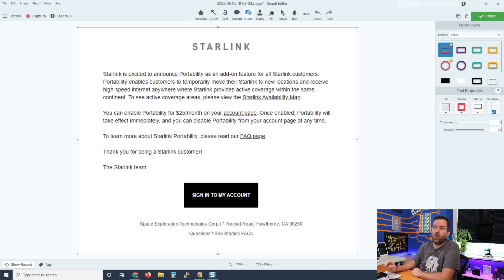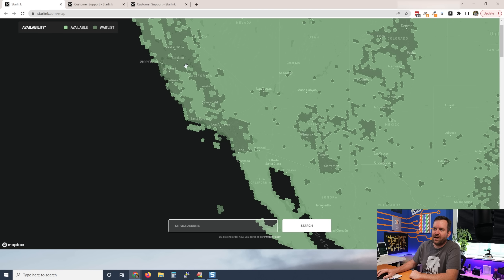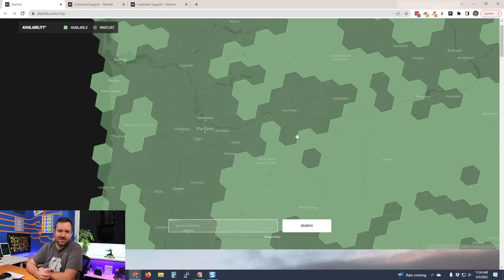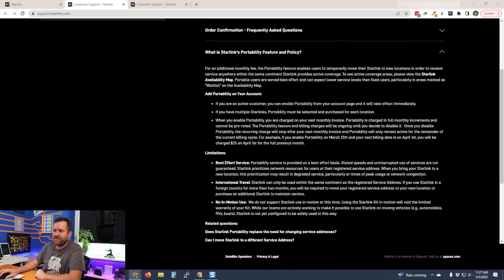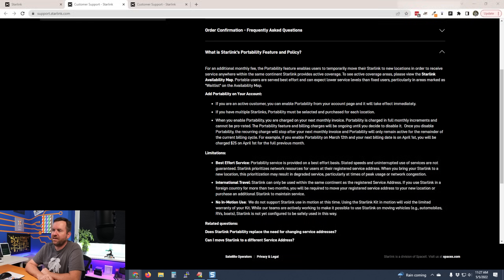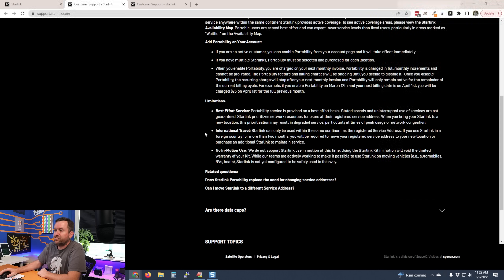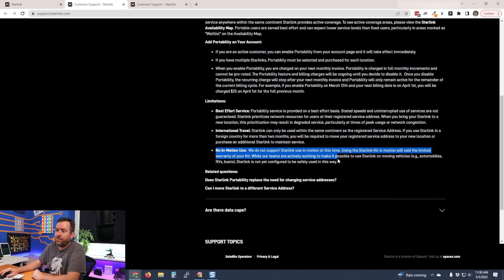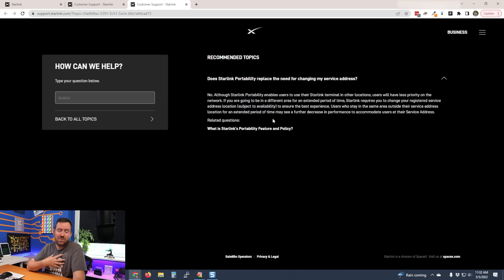Starlink Goes Portable! All Details!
Starlink sent out an email this morning announcing that they have added a new 'Portability' feature.  What does this mean exactly?  What are the rules?  how much does it cost?  Let's discuss!